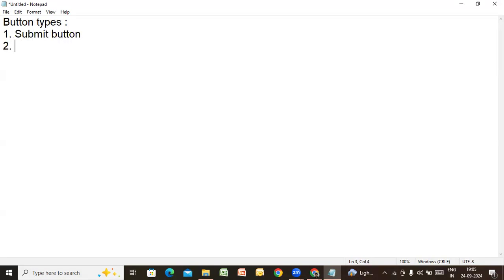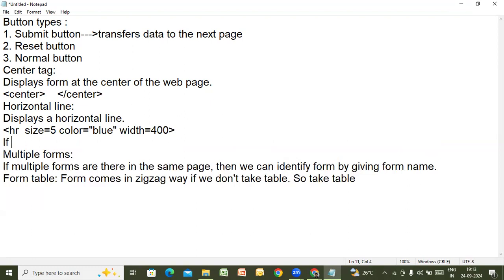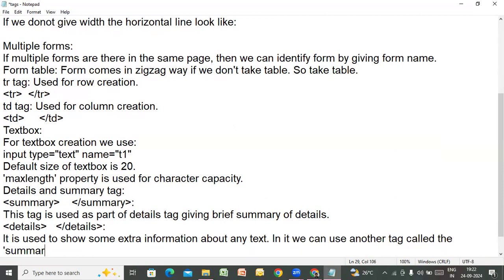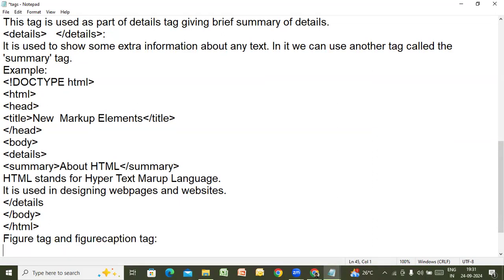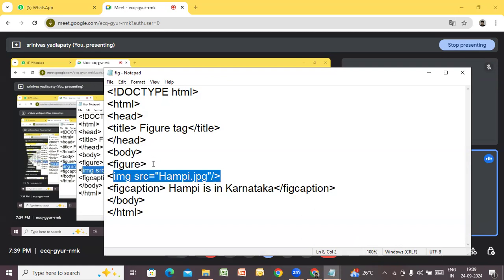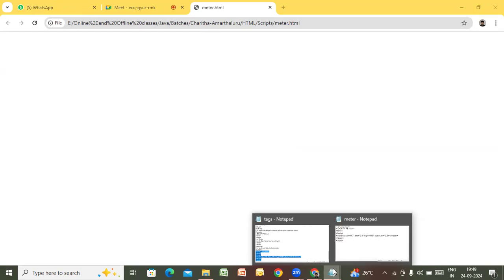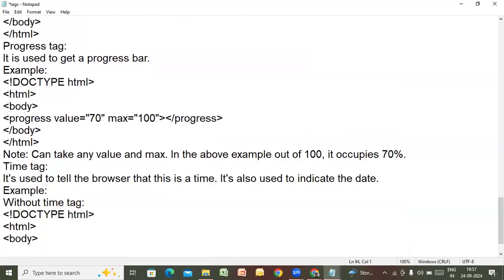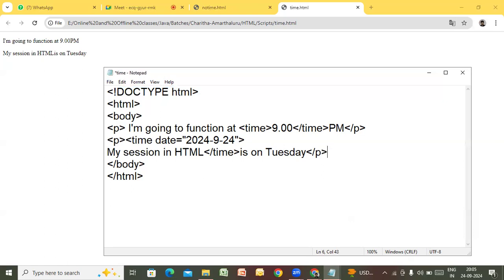HTML tags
Student can learn variety of tags like details, summary, progress, meter, figure, figcaption, mark, time etc.